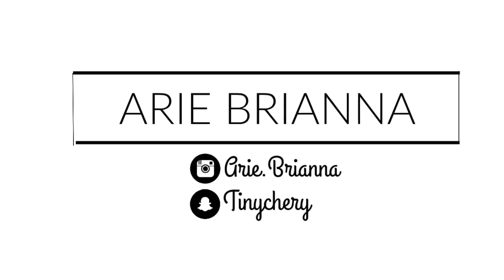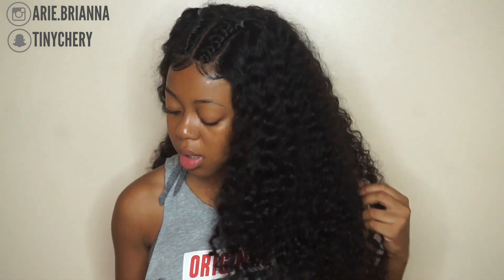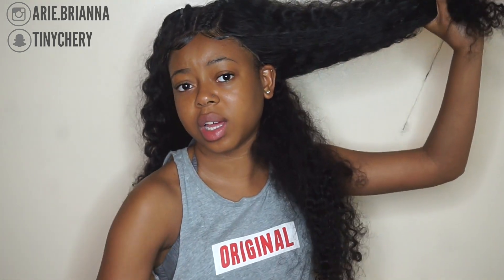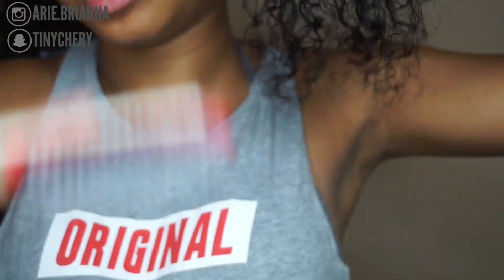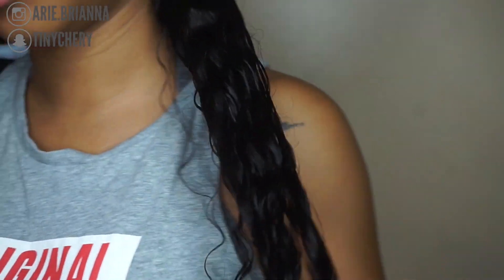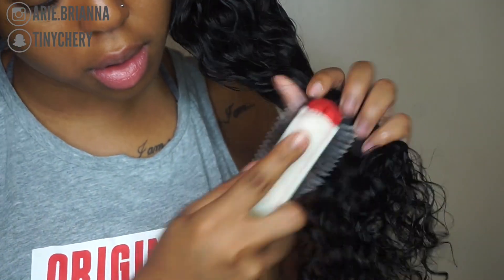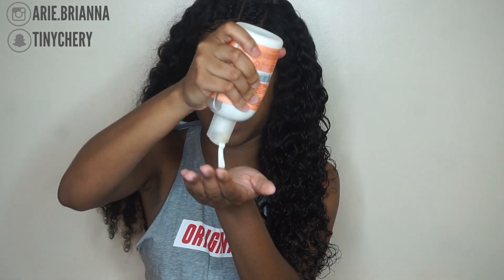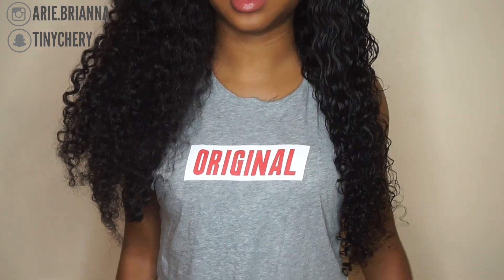CURLY HAIR ROUTINE FT DONMILY HAIR | ARIE BRIANNA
Hello Everyone ❤ ❤ ❤ ❤ ❤ ❤ ❤ ❤ ❤ ❤ ❤ ❤ ❤ ❤ ❤ ❤ ❤ ❤ ❤

HAIR DETAILS:
Donmily Hair - Guranteed quality, 7 days no reason return.

Brazilian curly hair 18 20 22+16 Inch Frontal

DONMILY CONTACTS:
Ins: donmily_hair
FAQ:
What Do You Record With? Sony a500
How Old Are You? 19
What's Your Ethnicity? Panamanian & Belizean